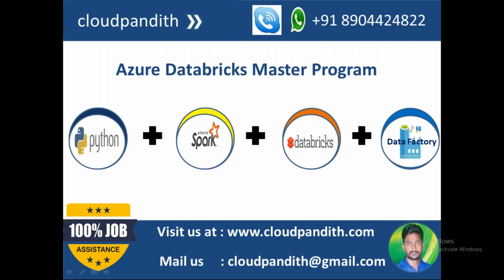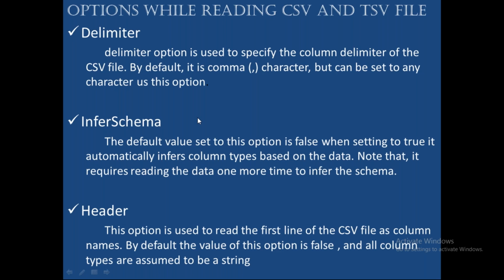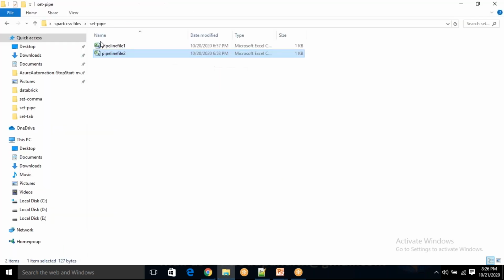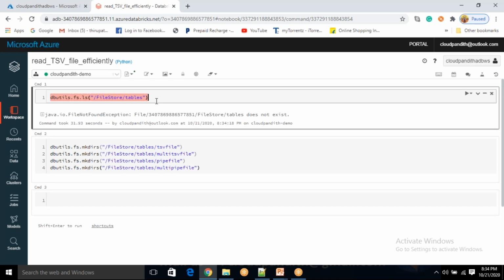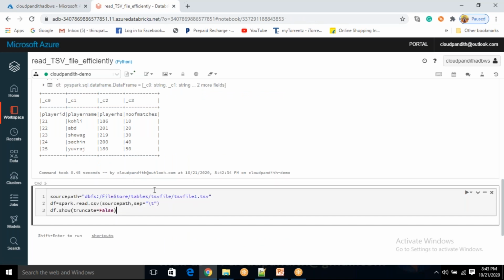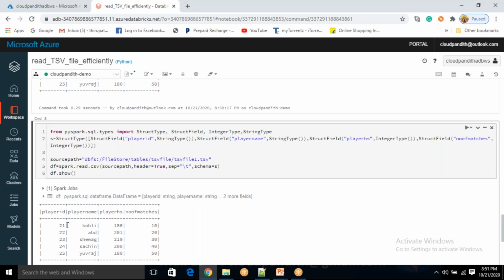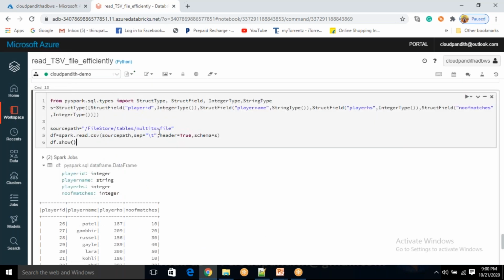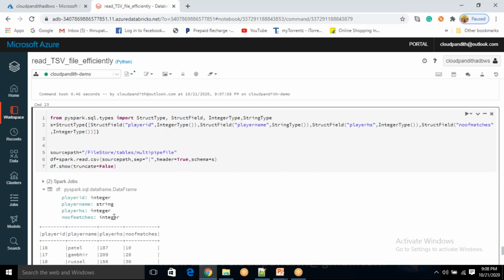14. Read TSV files efficiently in spark || Azure Databricks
We will learn below concepts in this video:
1. PySpark Read TSV file into DataFrame
Read single file
Read all TSV files in a directory
2. Options while reading CSV and TSV file
delimiter
InferSchema
header
3. Read TSV files with a user-specified schema
4. PySpark working with pipe delimited CSV files
5. Read pipe delimited CSV files with a user-specified schema

databricks spark tutorial
databricks tutorial
databricks azure

databricks azure
azure
spark
databricks spark
databricks delta
databricks notebook
databricks cluster
databricks aws
community databricks
databricks api
what is databricks
databricks connect
delta lake
databricks community edition
databricks cli
dbfs
apache spark
databricks tutorial
databricks create table
databricks certification
snowflake
databricks jobs
databricks github
delta lake
databricks secrets
databricks workspace
databricks delta lake
azure portal
databricks ipo
databricks glassdoor
databricks stock
databricks github
databricks cluster
what is azure databricks
databricks academy
databricks delta
databricks connect
community databricks

spark ,
python ,
python pyspark ,
pyspark sql ,
spark dataframe ,
pyspark join ,
spark python ,
pyspark filter ,
pyspark select ,
pyspark example ,
pyspark count ,
pyspark rdd ,
rdd ,
pyspark row ,
spark sql ,
databricks ,
pyspark udf ,
install pyspark ,
pyspark groupby ,
import pyspark ,
pyspark when ,
pyspark show ,
pyspark wiki ,
pyspark where ,
pyspark withcolumn ,
withcolumn ,
pyspark read csv ,
pyspark cast ,
pyspark dataframe join ,
pyspark tutorial ,
pyspark distinct ,
pyspark groupby ,
pyspark map ,
pyspark filter dataframe ,
databricks ,
pyspark functions ,
pyspark dataframe to list ,
spark sql ,
pyspark replace ,
pyspark udf ,
pyspark to pandas ,
import pyspark ,
filter in pyspark ,
pyspark window ,
delta lake databricks ,
azure databricks ,
databricks ,
azure ,
databricks spark ,
spark ,
databricks python ,
python ,
databricks sql ,
databricks notebook ,
pyspark ,
databricks delta ,
databricks cluster ,

databricks api ,
what is databricks ,
scala ,
databricks connect ,
databricks community ,
spark sql ,
data lake ,
databricks jobs ,
data factory ,
databricks cli ,
azure lighthouse ,
snowflake ipo ,
hashicorp ,
kaggle ,
databricks lakehouse ,
scala ,
aws databricks ,
aws ,
pyspark ,
data lake ,
databricks api ,
databricks
install pyspark
groupby pyspark
spark sql
udf pyspark
pyspark tutorial
import pyspark
pyspark when
pyspark schema
pyspark read csv
pyspark map
pyspark where
pyspark lit
pyspark coalesce
pyspark filter multiple conditions
pyspark partitionby